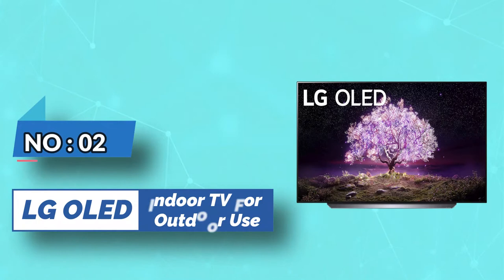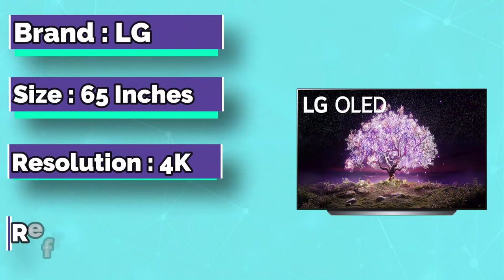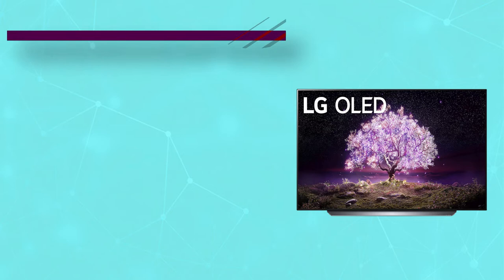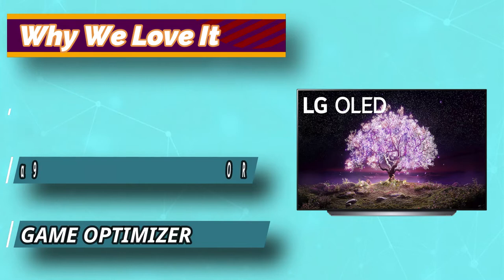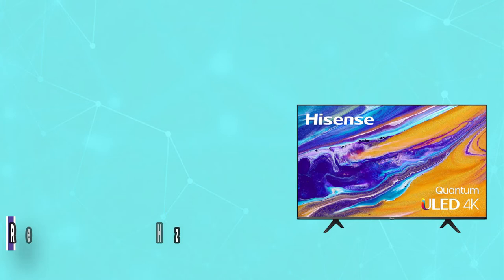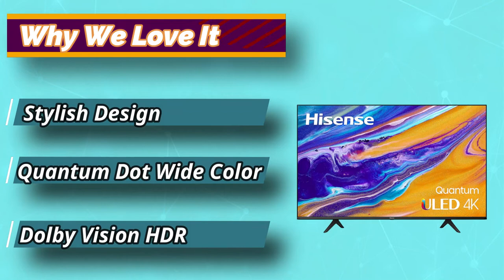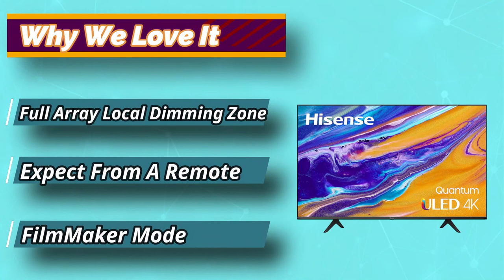Best Indoor TV For Outdoor Use In 2023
Are you thinking of buying the best Indoor TV For Outdoor Use ? Then the video will let you know what is the best Indoor TV For Outdoor Use on the market right now.

➜ Links to the Best Indoor TV For Outdoor Use we listed in this video:

🔶Product Links🔶
➜ 5. VIZIO Indoor TV For Outdoor Use
➜ 4. Hisense Indoor TV For Outdoor Use
➜ 3. SAMSUNG Indoor TV For Outdoor Use
➜ 2. LG OLED Indoor TV For Outdoor Use
➜ 1. SANSUI Indoor TV For Outdoor Use -

►What we do◄ Our team analyzes lots of Indoor TV For Outdoor Use reviews that are designed for different kinds of users. We also take expert's suggestions to make the list of the Indoor TV For Outdoor Use We will take into consideration quality, features, and price; so you can decide which device is best for you. We hope our findings will help you find the best Indoor TV For Outdoor Use for the money.